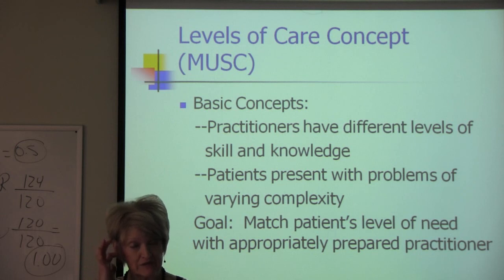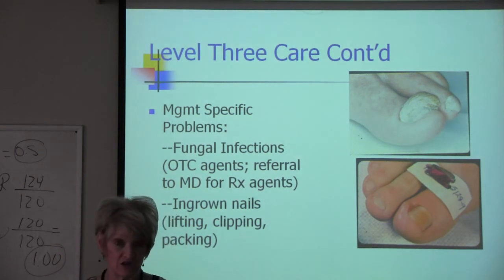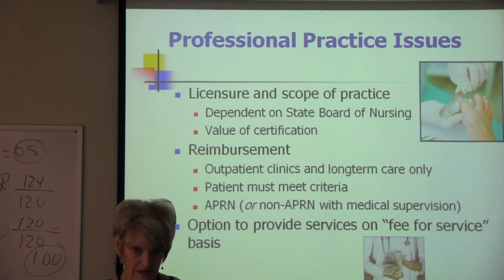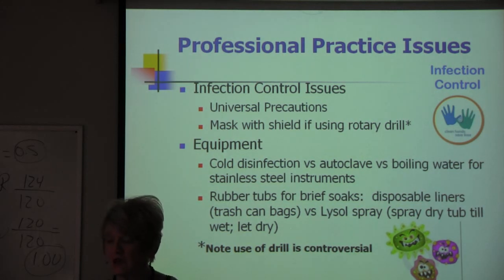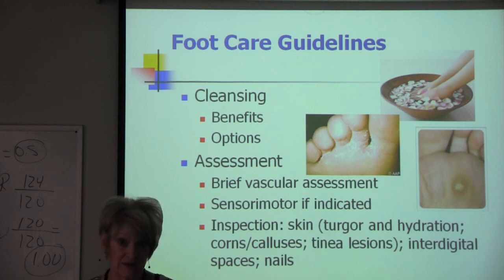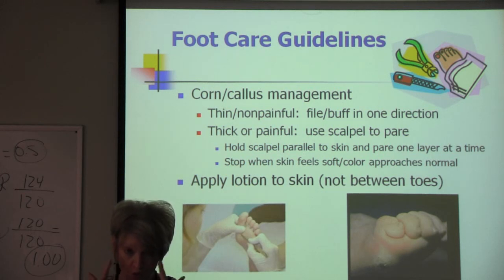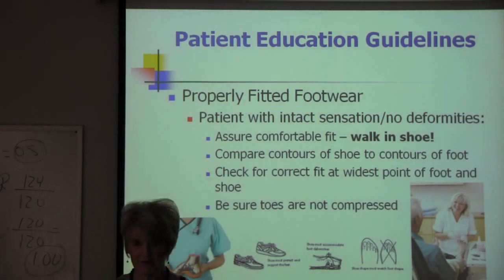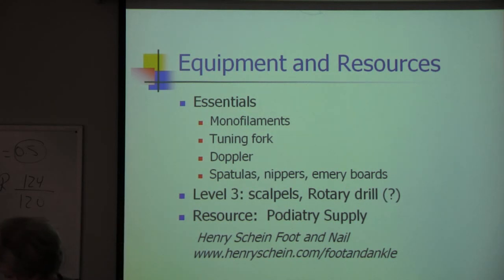Foot and Nail Course: Key Management Guidelines